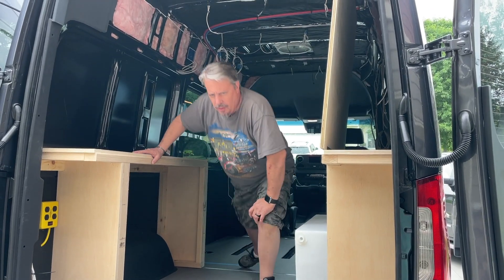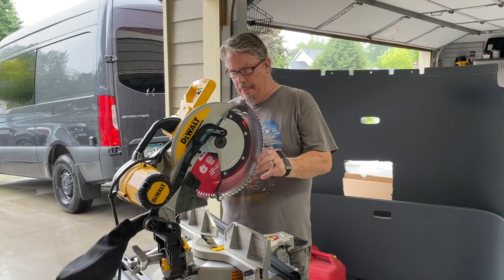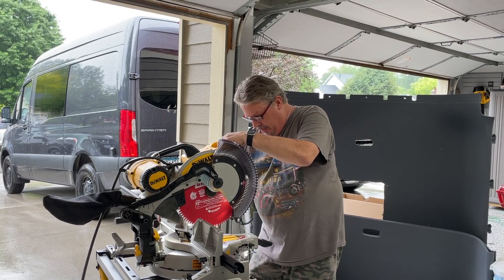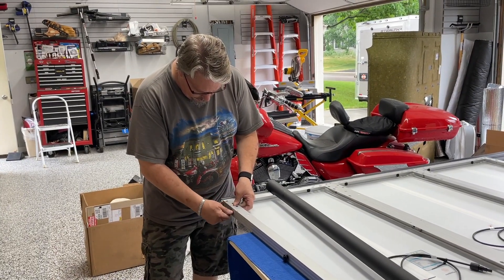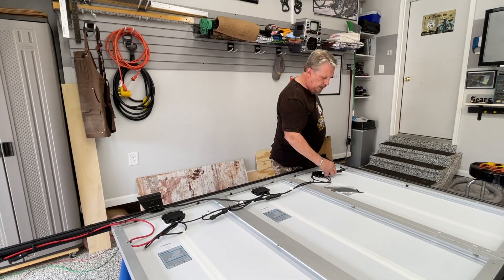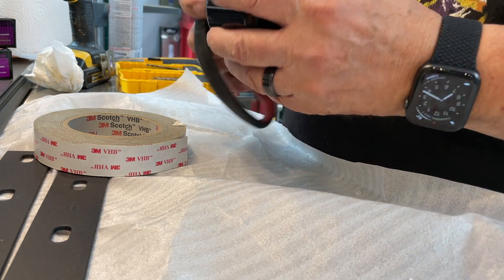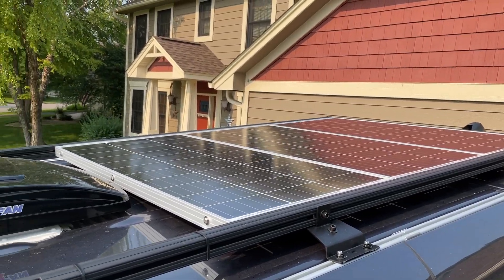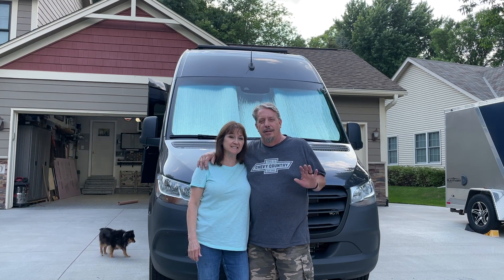Solar Power DIY Adventure with our VAN!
We'll show you how we installed a 400 watt solar array on our Sprinter van.  We used 80/20 extrusions and a Renogy 400w 4 panel solar system.  If you missed our last video we showed how to install the Vantech roof rails that accept this system.

LINKS:
The brackets I used fit perfectly with the Renogy panels, 80/20 and the stock VanTech roof rails.

Renogy 400 watt solar kit (this is super inexpensive panel kit and it got me going for several months with a single battery, then I sold the charge controller on FB Marketplace and bought Victron)

Weatherproof ABS Solar Cable Entry Gland

80/20 Series 15 quarter x 60"

80/20 Series 15 60"

80/20 Series 15 End Cap

3M Thinsulate Acoustic/Thermal Insulation 20'x60"

from Cyclone Custom tackles a **solar panel installation** on his **van build**! Follow along as he demonstrates a **diy solar** setup, bringing **solar power** to his **van conversion**.